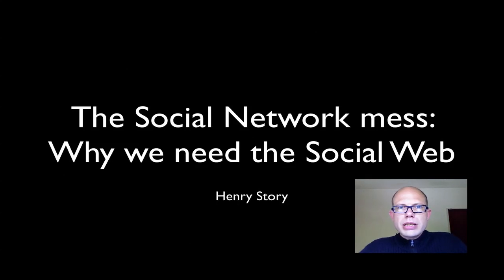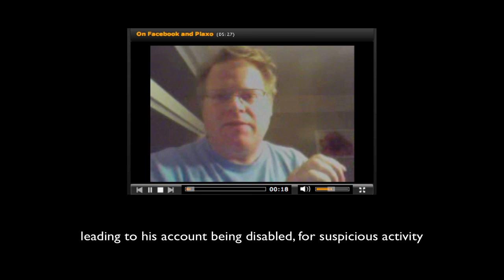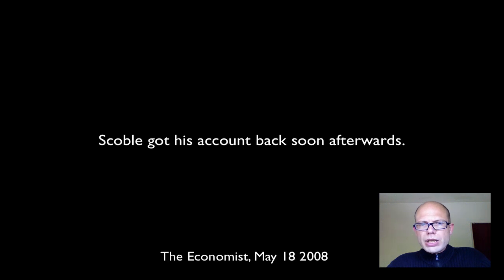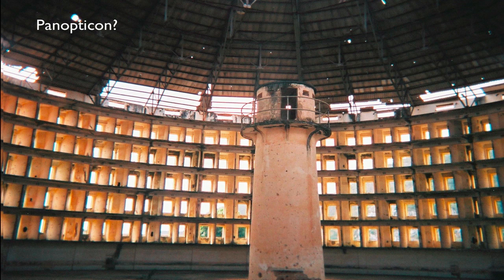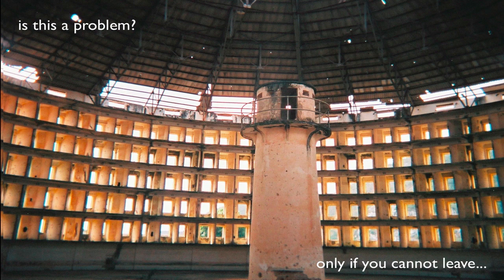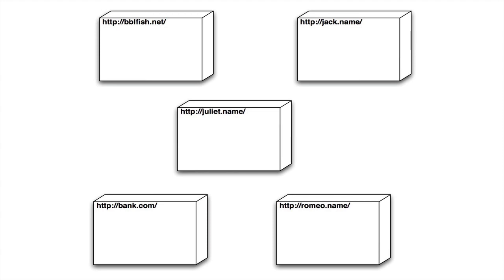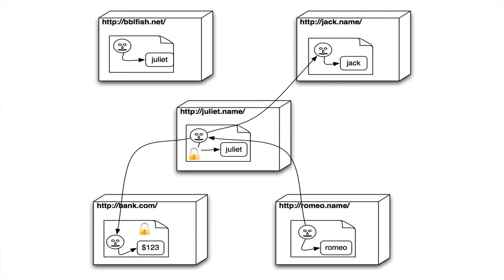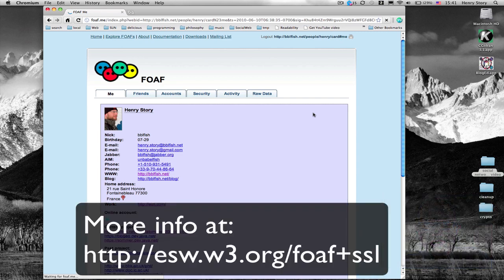The Social Network Privacy Mess: Why we need the Social Web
The current Social Networking space is a mess. We describe the problems both technical, pragmatic and philosophical of current social netoworks, and present a solution deployable immediately that works in current browsers: an open global secure network - The Social Web.

In this 10 min Video we start with Robert Scoble getting thrown of Facebook, how this lead to the Data Portability movement, its failings, and the practical solution: the Social Web.

This is part of a collection on the theme.